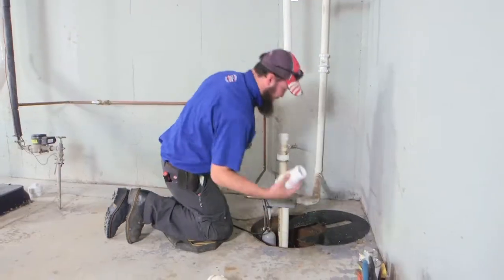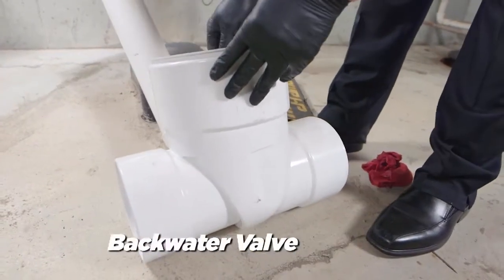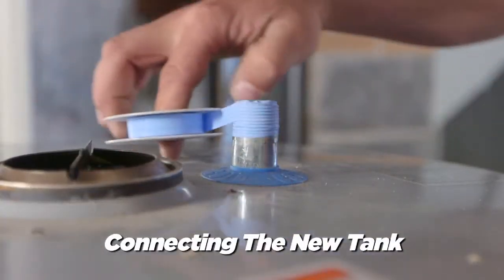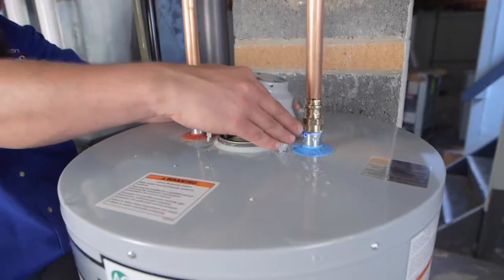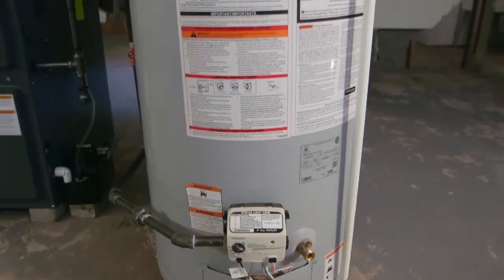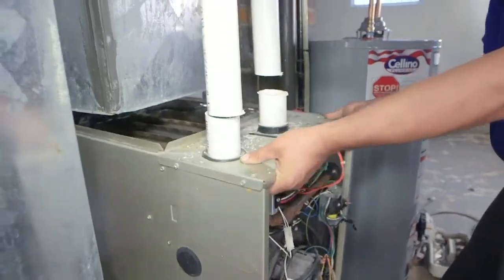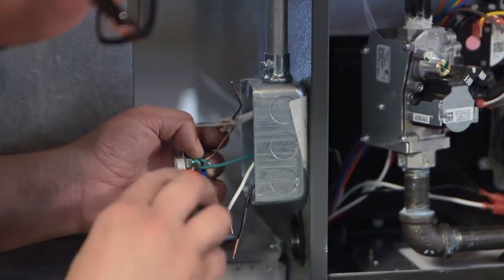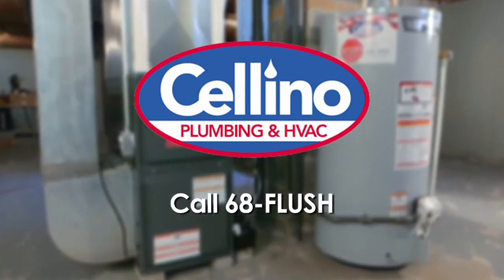Cellino Plumbing - Furnace & Hot Water Tank Replacement - Buffalo, NY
Are you thinking of installing a new Furnace in the Buffalo, NY Area? Cellino Plumbing  are the local Furnace experts. We can survey your home or business and recommend the best system to meet your needs.